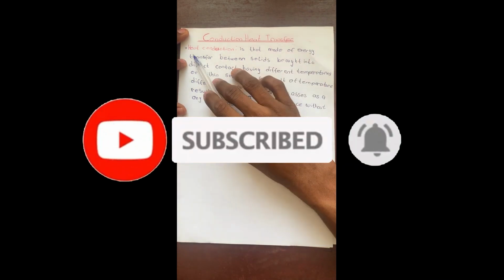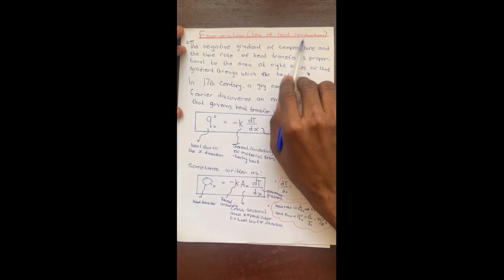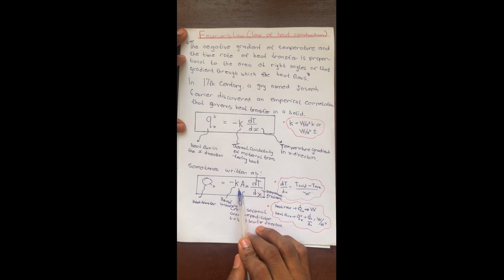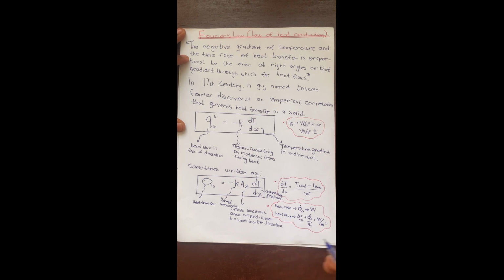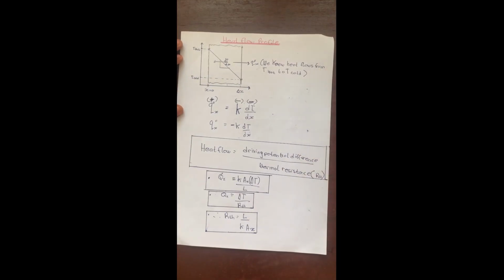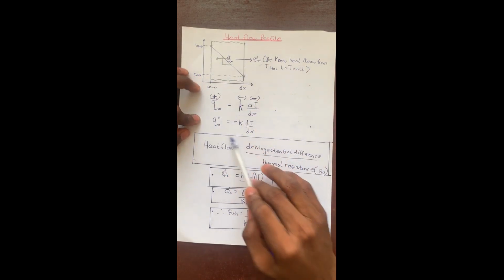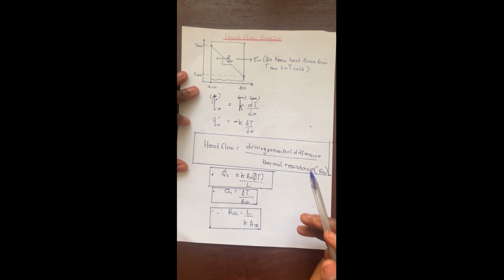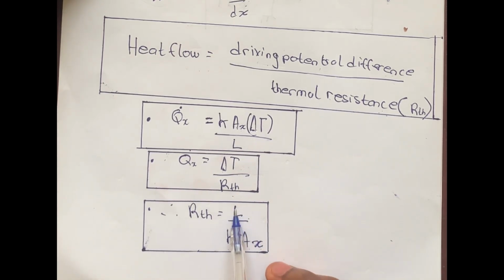CONDUCTION HEAT TRANSFER AND FOURIER'S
Conduction Heat Transfer and Fourier's Law: Explained Simply!
Hey everyone! Today, we're diving into the fascinating world of heat transfer, specifically conduction and Fourier's Law. Whether you're a science enthusiast, a student, or just curious about how heat moves through materials, this video is for you. Let's get started! Conduction Heat Transfer
Conduction is one of the main ways heat moves from one place to another. Imagine you have a metal rod and you heat one end of it. Over time, the heat travels through the rod to the cooler end. This process is called conduction.

Now, let's talk about Fourier's Law, which is the fundamental principle describing how heat conduction works. Named after the French scientist Joseph Fourier, this law tells us how to calculate the rate of heat transfer through a material